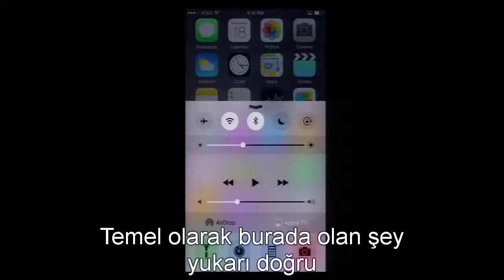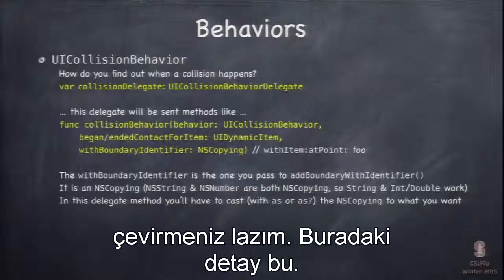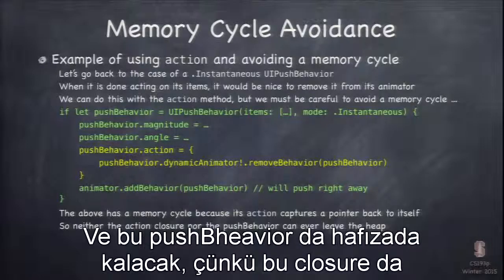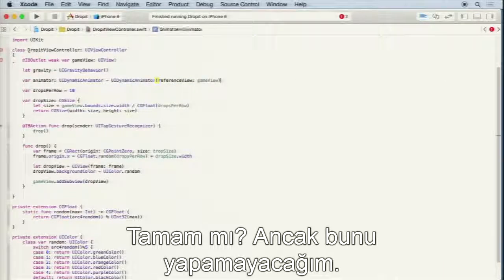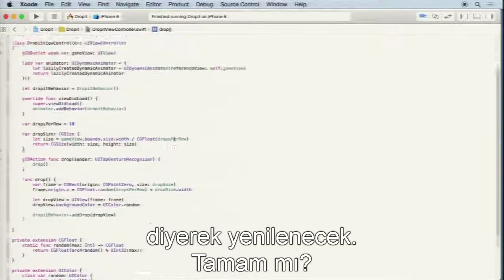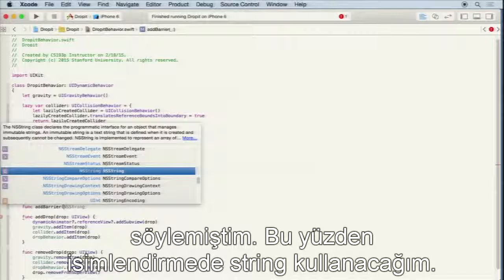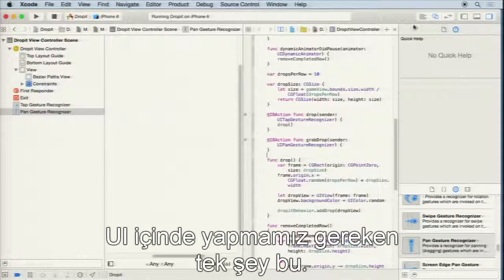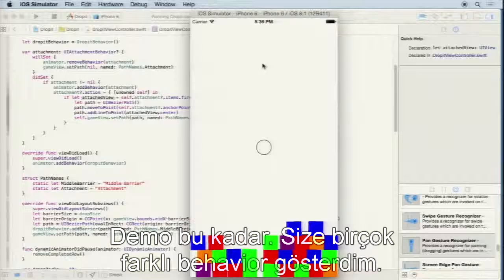12 Dynamic Animation